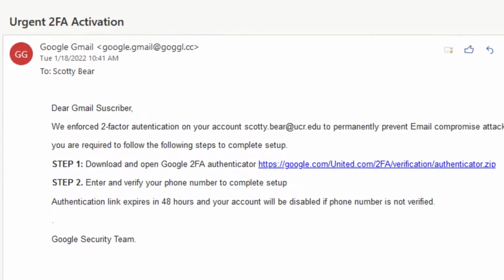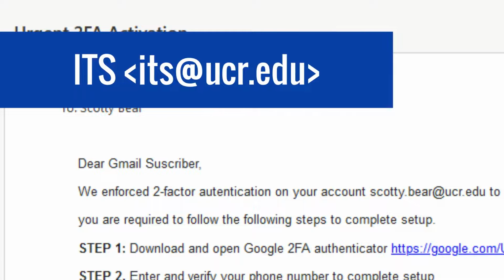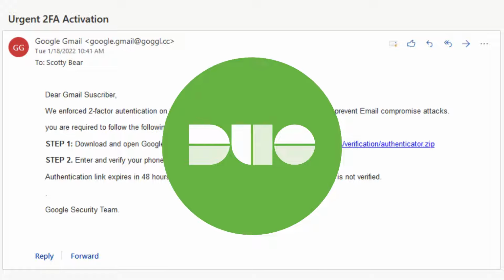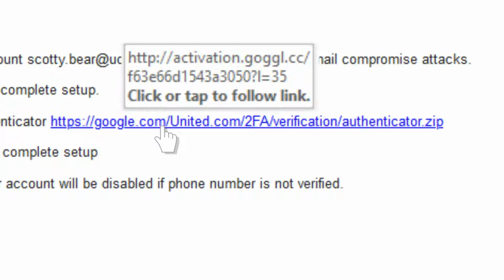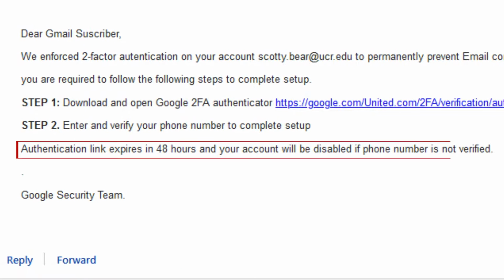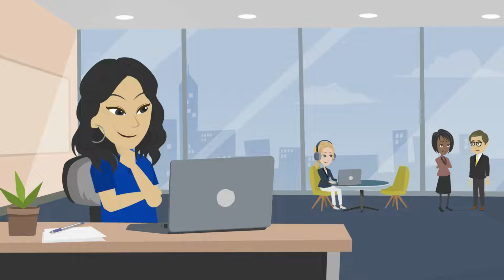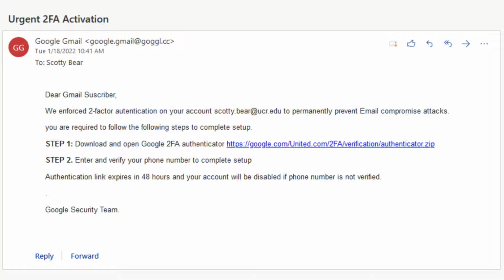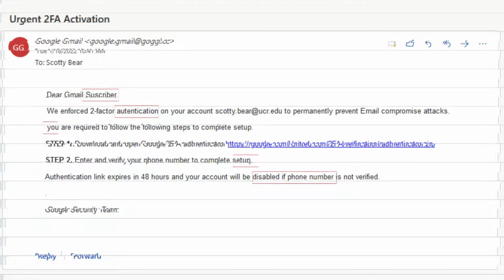Phishing Email Example - 2 Factor Authentication (Google Email)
This video provides an example of an email that appears to come from Google requiring the completion of a 2 factor authentication setup. The video explains what to lookout for in this type of email to prevent exposure to scams.